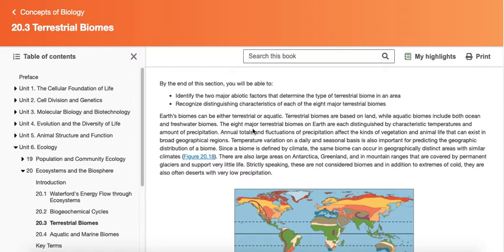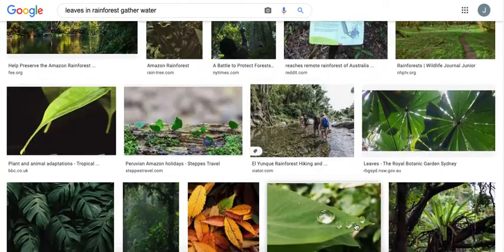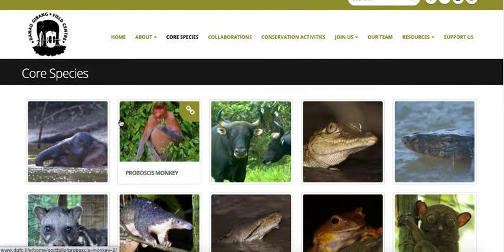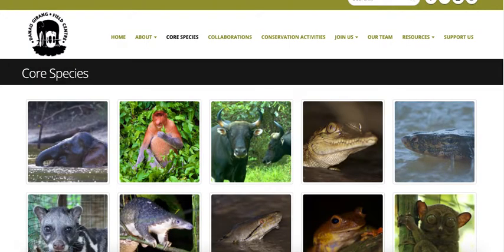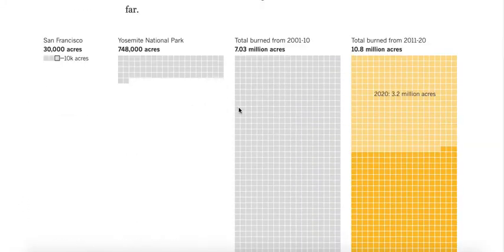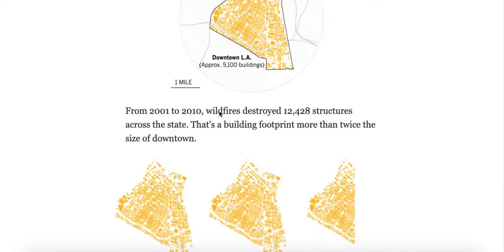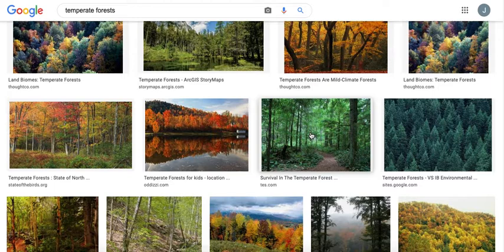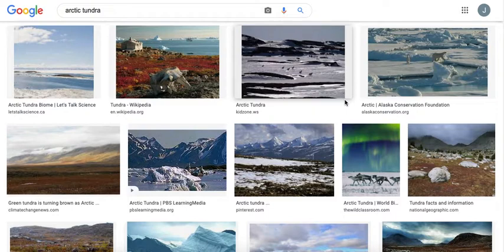Openstax Concepts of Biology 20.3 Terrestrial Biomes Video Overview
This is the Video Overview for Chapter 20.3 Terrestrial Biomes from the OpenStax Concepts of Biology. The video goes over the top-level concepts and harder-to-understand ideas in this section.